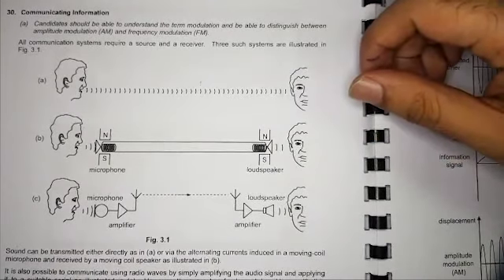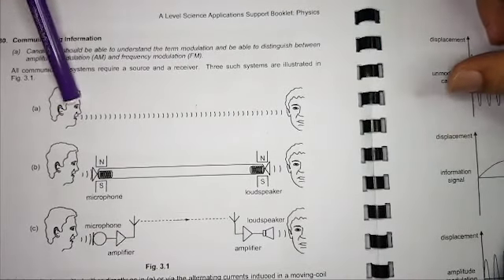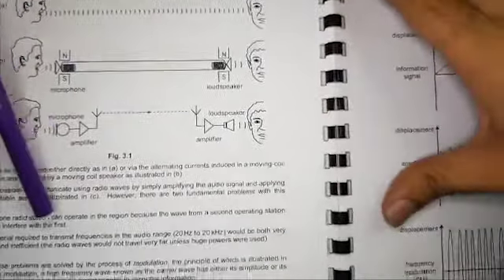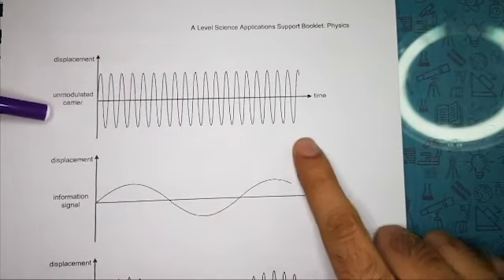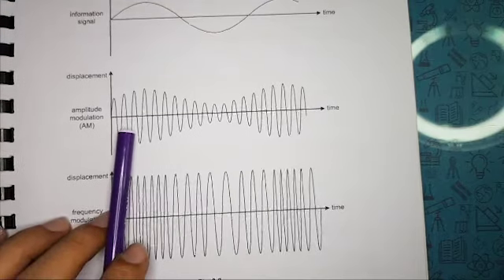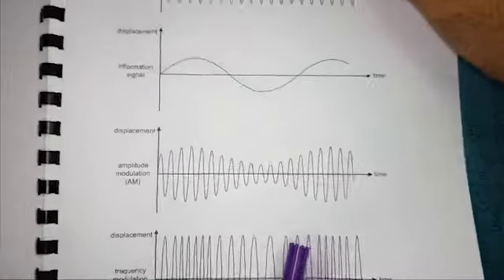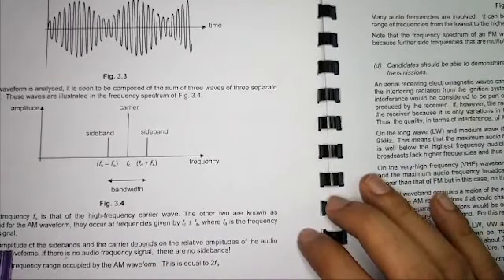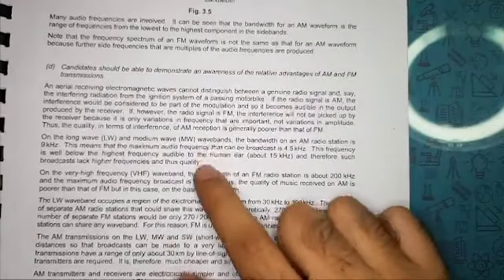A2 Communications Part 1